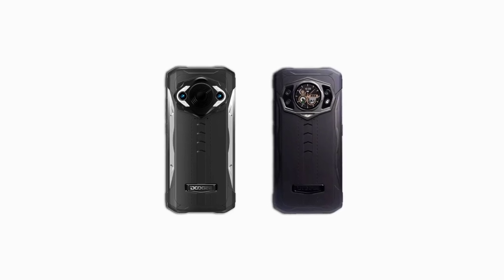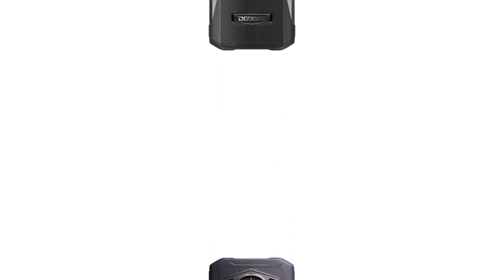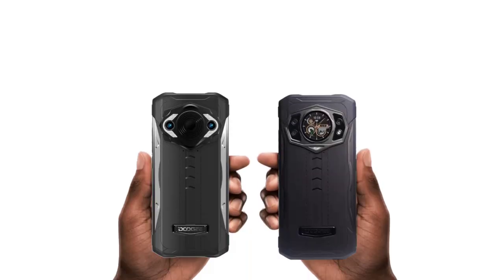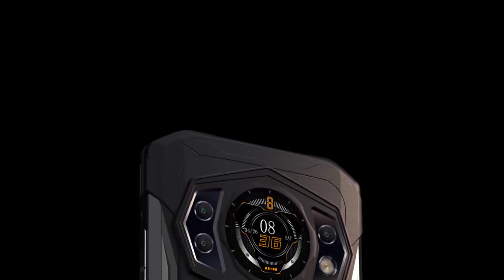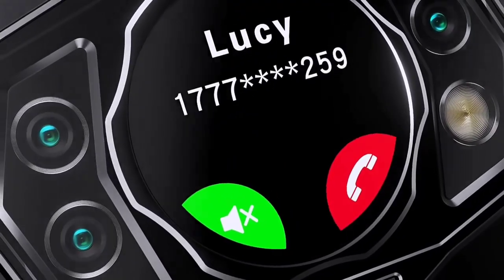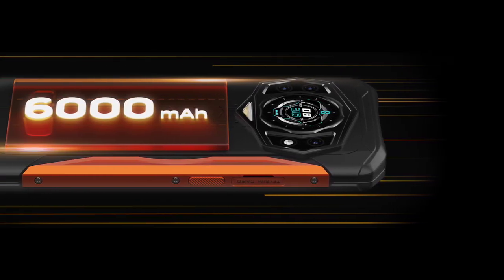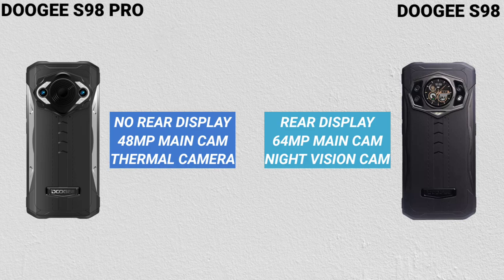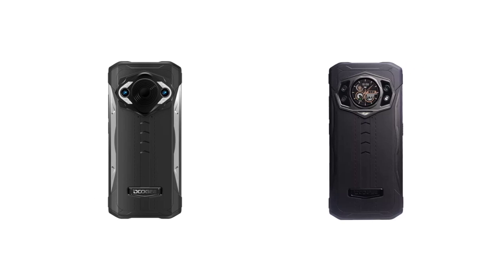Doogee S98 Pro VS Doogee S98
Doogee S98 Pro vs Doogee S98 specs comparison, which do you prefer? 🤔

I forgot to mention that both the Doogee S98 & S98 Pro are powered by the Helio G96 octa-core chip